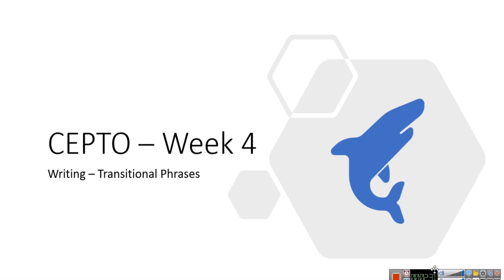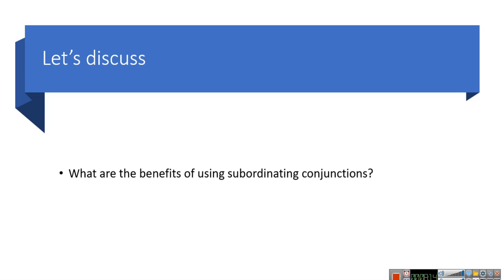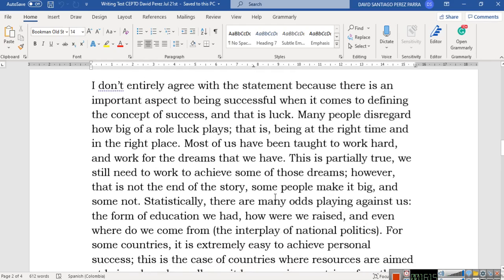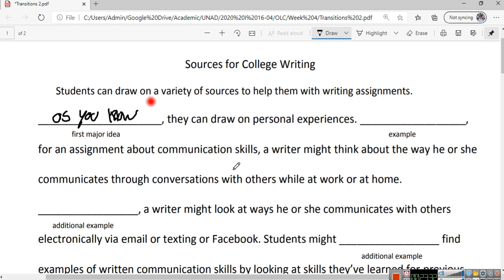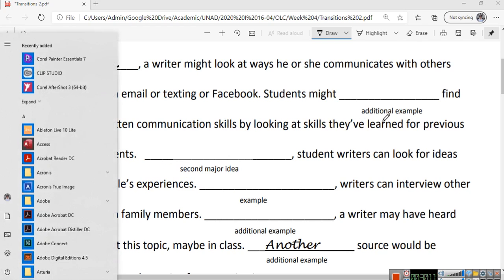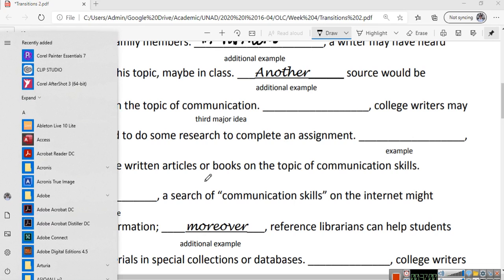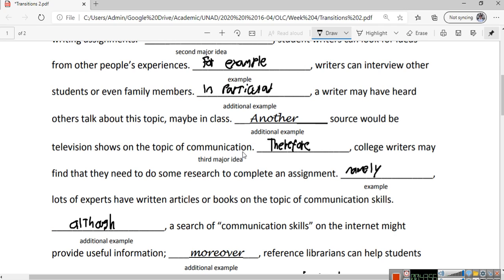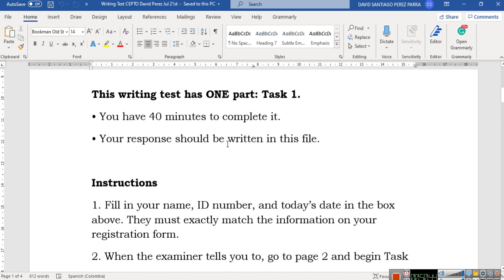CEPTO 2 - Week 4